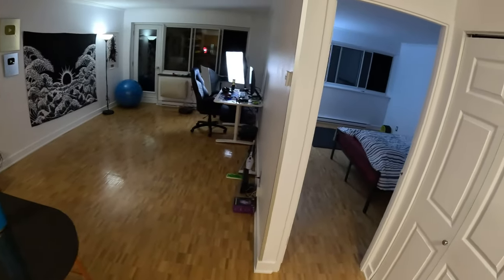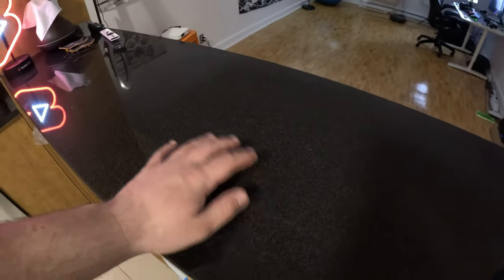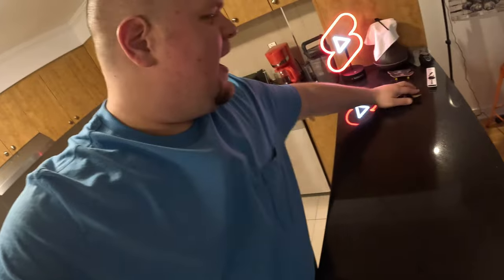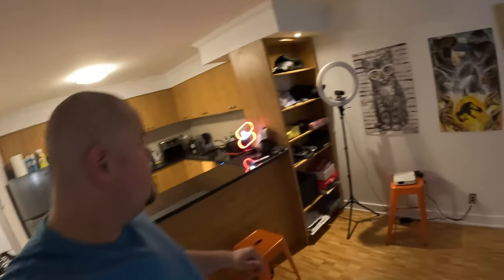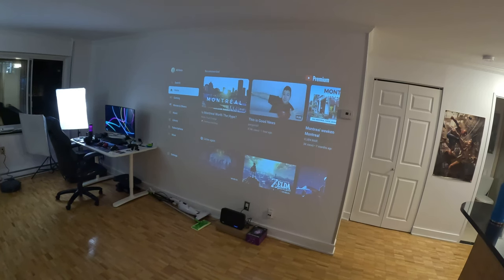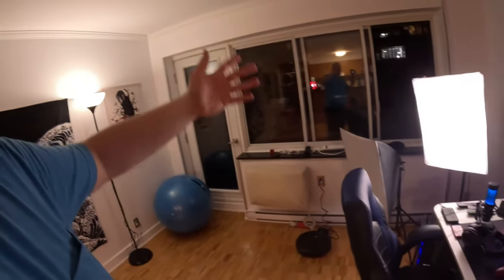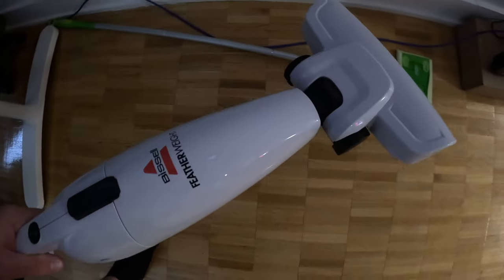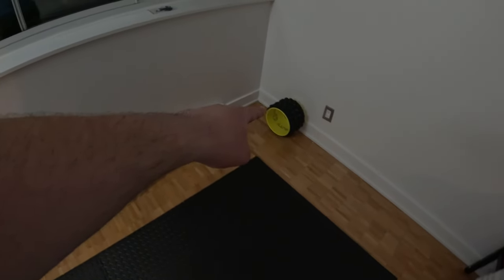What $1,550 Per Month Gets You In Downtown Montreal (My New Apartment Tour)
I’m loving this place more and more every day.